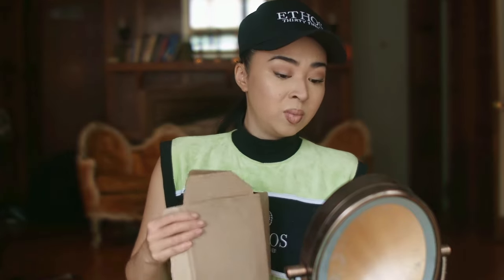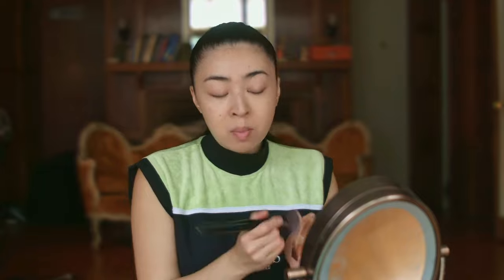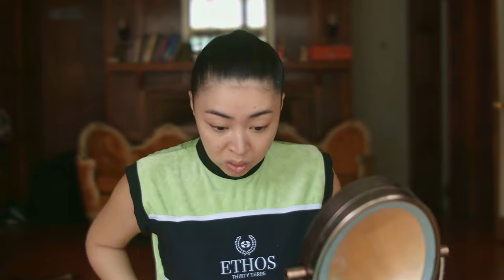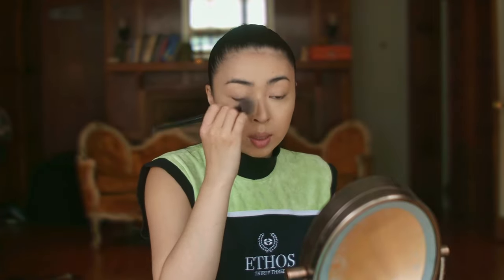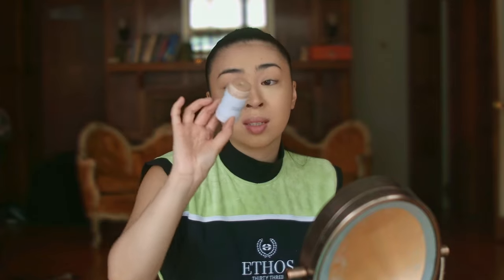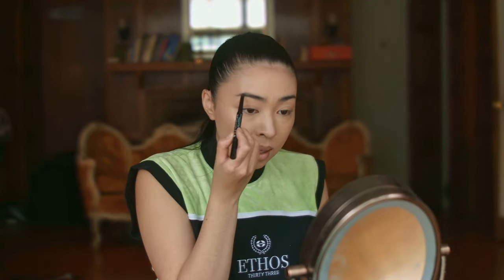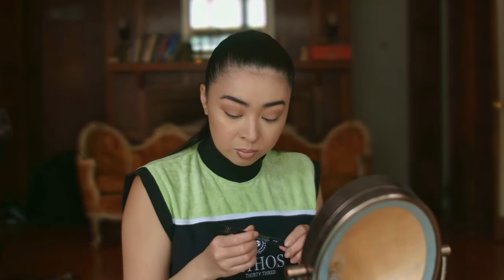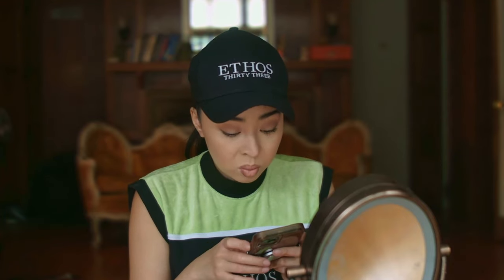Reviewing Erborian CC Cream + Soft Glam Makeup Tutorial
I'm sharing my thoughts about Erborian CC Creme as a new user.  I love this foundation so far and it works SO well for my dry skin that definitely does not like a lot of foundation formulas.  This is also my first time using a CC Cream and really like how lightweight and natural it appears/feels.  I hope this is helpful to anyone who has been curious about trying this product.

You can order the Erborian CC Creme at the link below, unfortunately I cannot find the link for the free samples that I found off of their Instagram page months ago when I ordered the sample.  They do offer 3 free samples with a purchase.